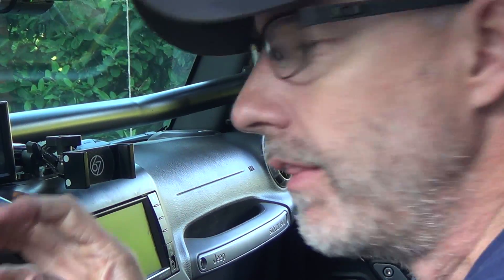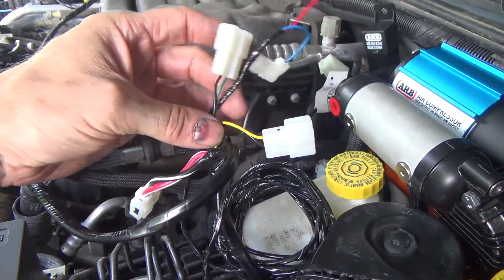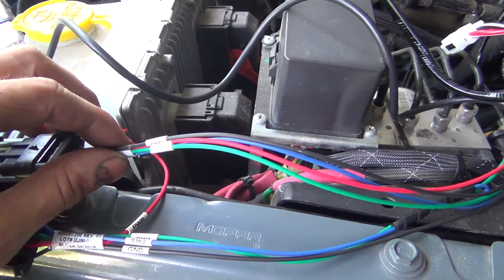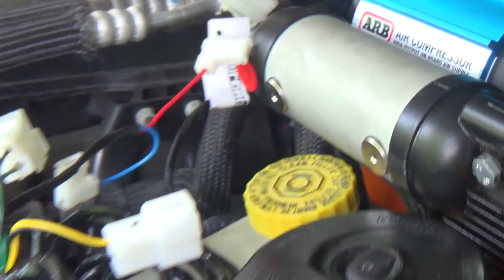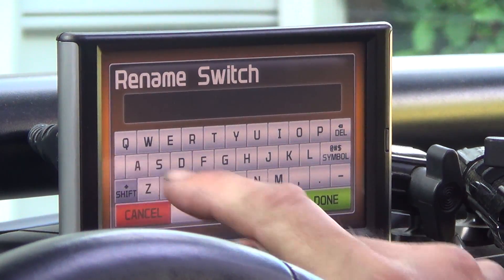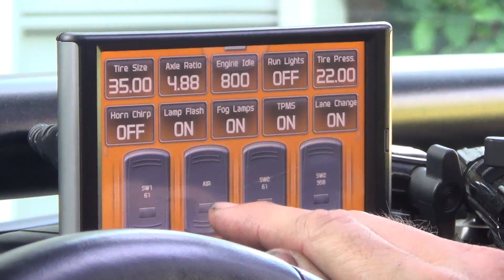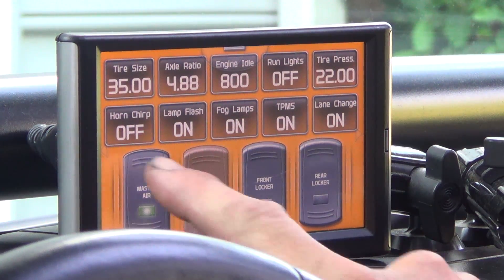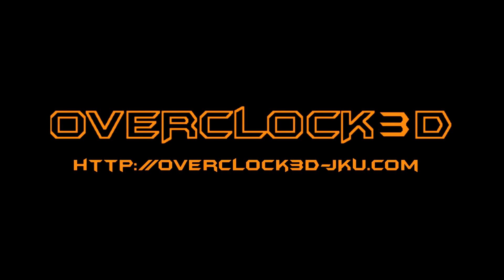Superchips Trail Dash 2 (TD2) EAS Switch Wiring and Programming for ARB OBA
So one of the cool things about the Superchips TD2 is the ability to have up to four virtual switches. These switches can control anything, just like regular switches. I decided to use mine for my on board air compressor (ARB) and my lockers (also ARB).

This video is to show how I wired my air compressor and locker switches into the TD2 using a couple of EAS adapters (sold separately) and then how to program the TD2 to name the switches and rearrange them.